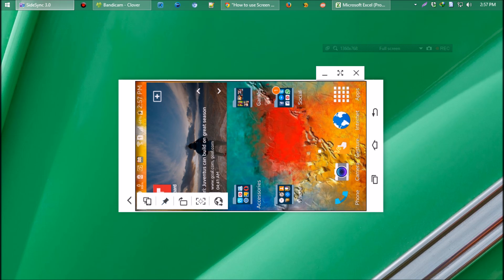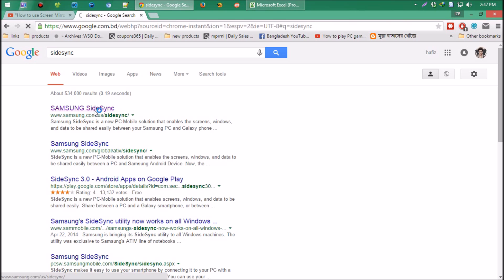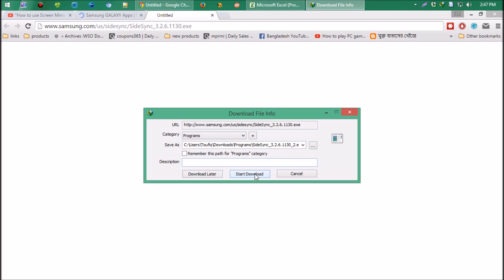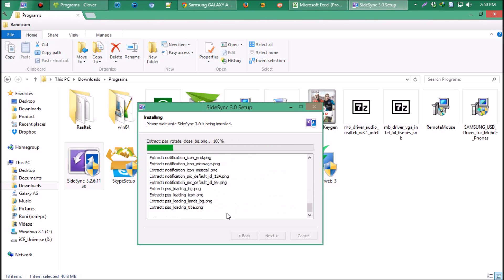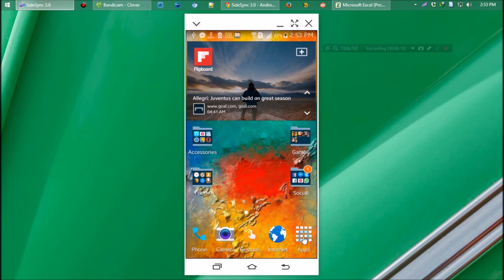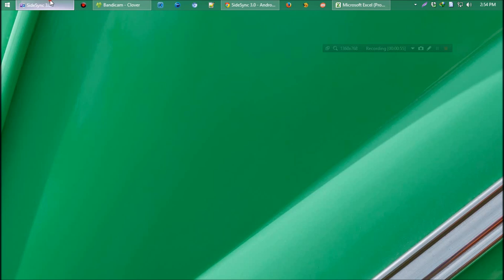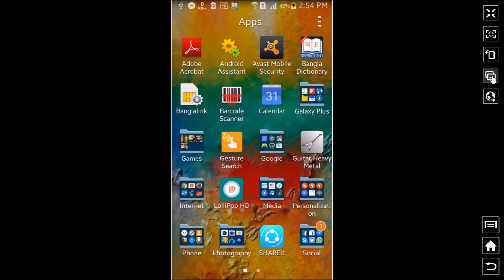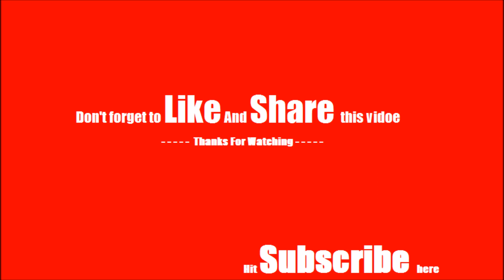"How to use Screen Mirroring"-Display/Mirror Android Screen On PC (No ROOT)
In a few minutes, i'll show you, how to use Screen Mirroring and How to Display/Mirror Android Screen On PC

Now a days android smartphones become a huge part of our life. Once phones were only for making a phone call or sending SMS. Now it's no less than a computer, thanks to google for this revolutionary change.

What if you need to show a presentation using your Android phone. Or what if you wanna record your android screen in HD format. Nothing is impossible. Google and samsung let you share (display) your android screen on your PC/Mac.

In this video you'll learn how to mirror your samsung android screen on PC/Mac.

Let me tell you why you should use this Screen mirroring system:

To know how to use screen mirroring on your Android phone to use PC/Laptop/Mac

Official Screen Mirroring System by Samsung: To display your android screen on a PC wirelessly, Samsung offers you an official Android app "Sidesync"

NO ROOT access needed for screen mirroring- You don't need to root your device for mirroring android screen.

Display Android Screen on PC Wirelessly- Now you can  Display Android Screen On PC wirelessly. All you need is Wi-Fi

Android Screen Mirroring.using USB- if you wanna display your android screen on your PC. Sidesync let you do that.

Hope you've learned How to use screen mirroring on your android to your PC